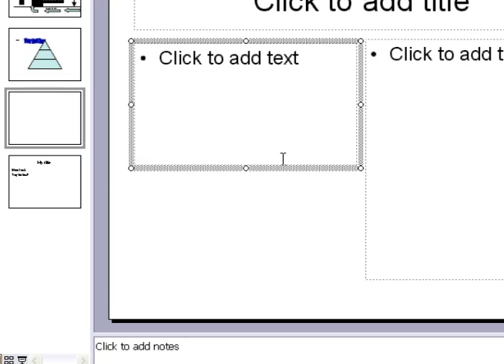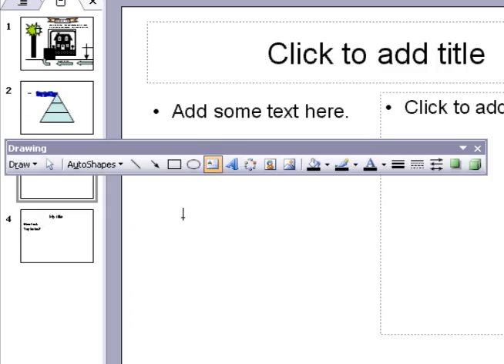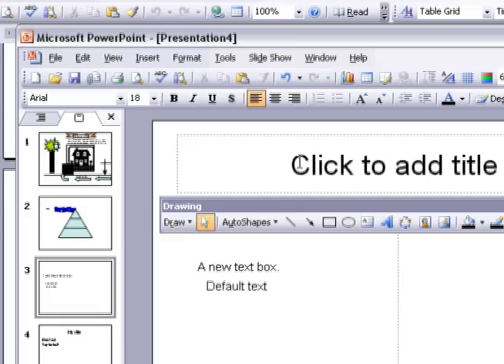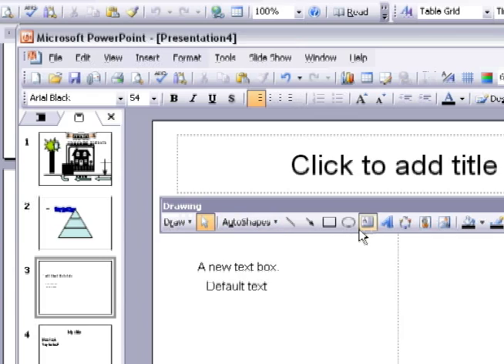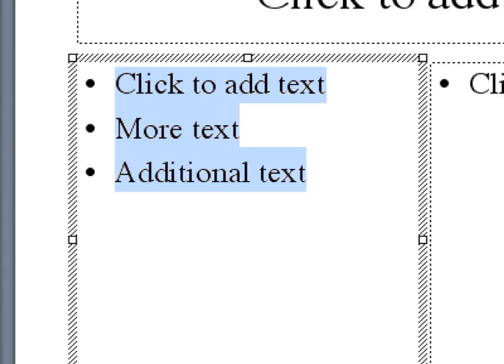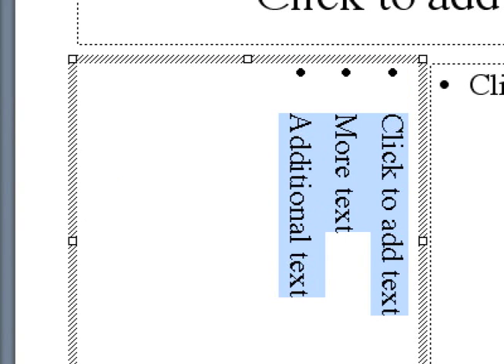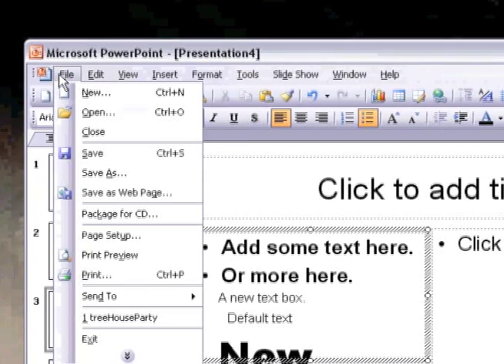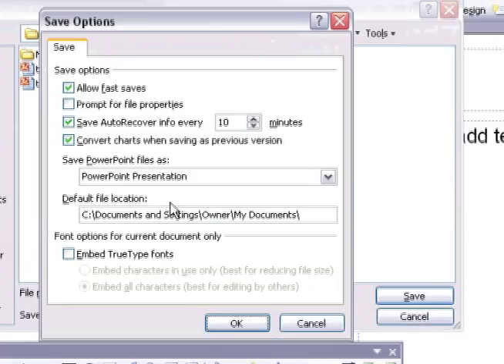PowerPoint: Text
Episode 6 (of an 18-part series). This LearniT tutorial explains how to use and format text in your PowerPoint presentation.